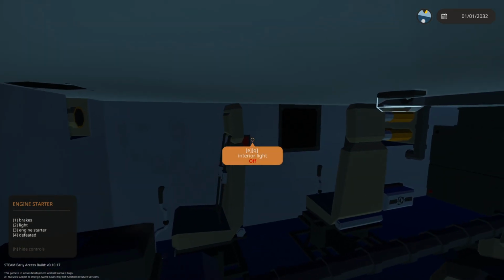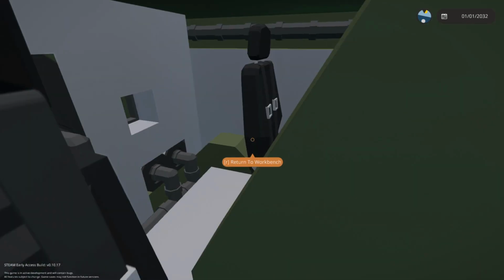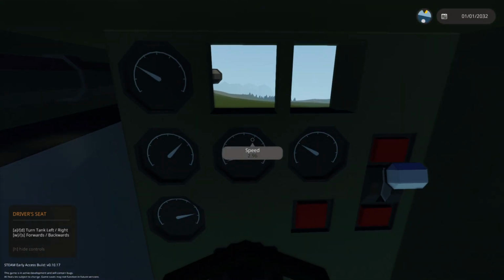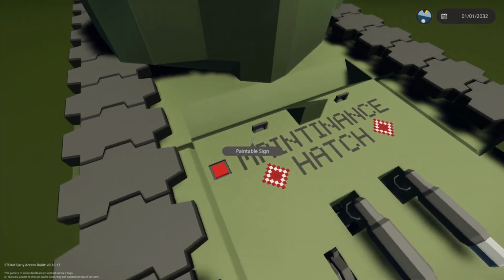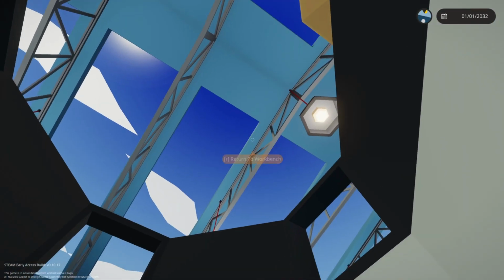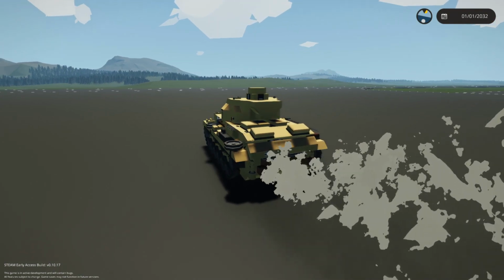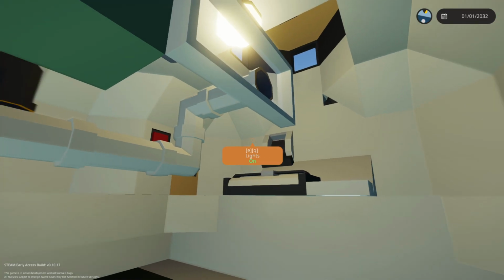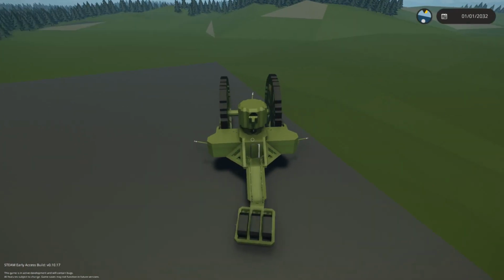WWI & WWII Tanks! | Stormworks Gameplay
Hello my Golden Knights! Today we took a look at some WW1 and WW2 tanks in stormworks! (The last one is really good) Hope you all enjoy!